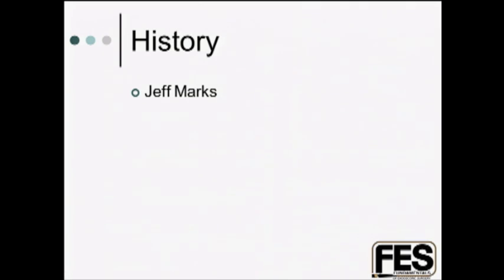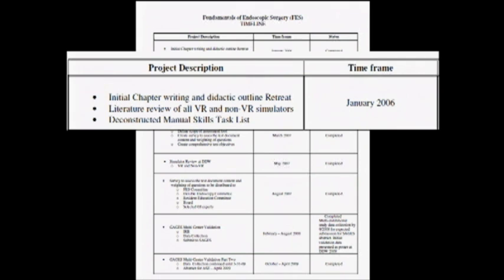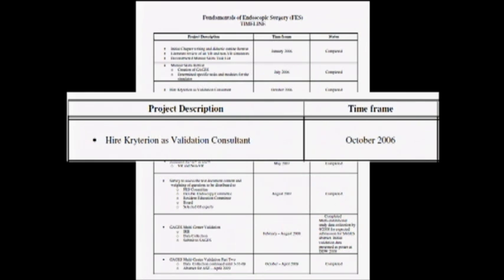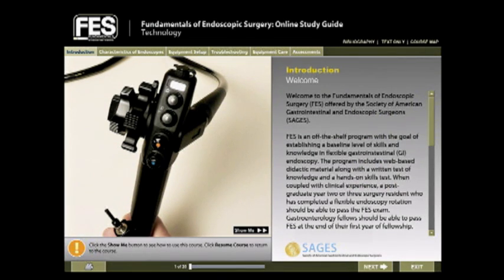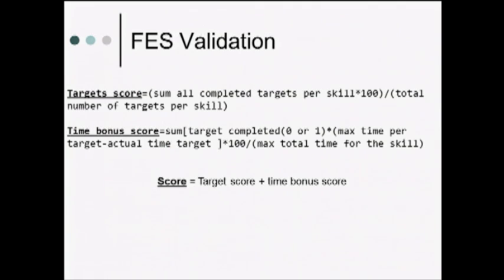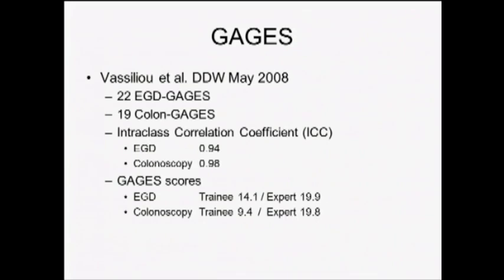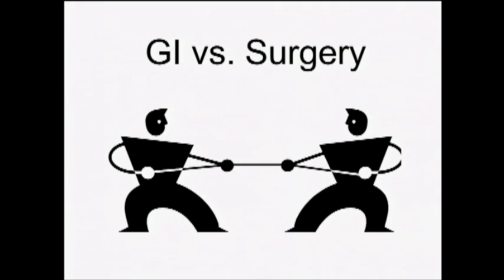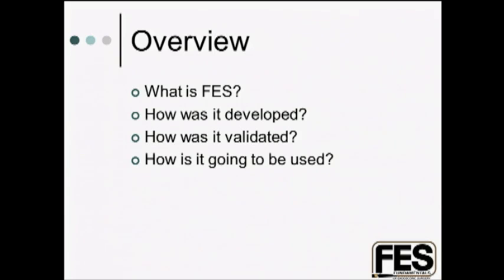PG Course: Fundamentals of Endoscopic Surgery (FES) - Validating the Tool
Brian Dunkin, MD